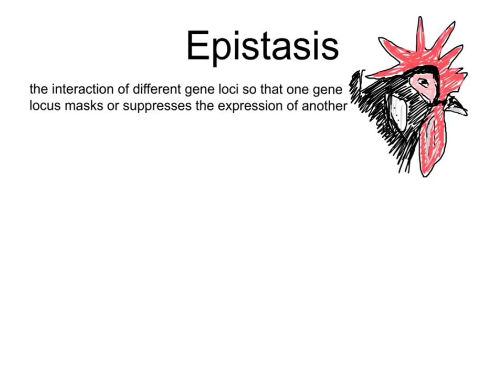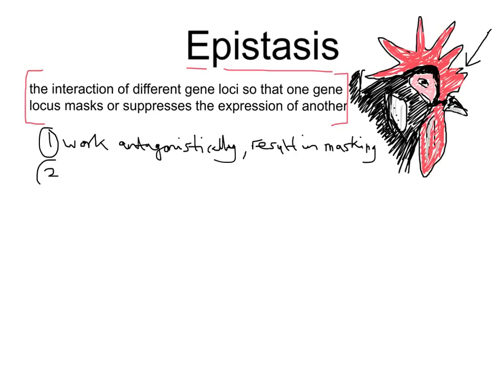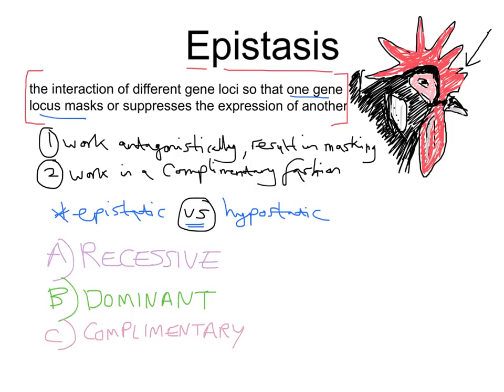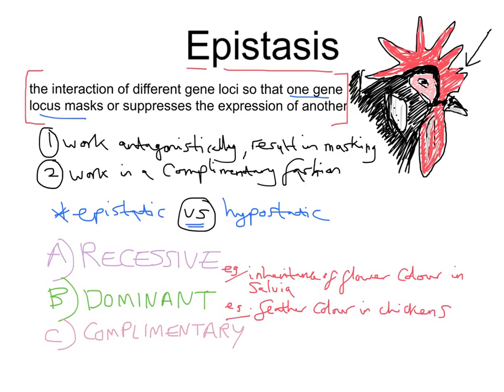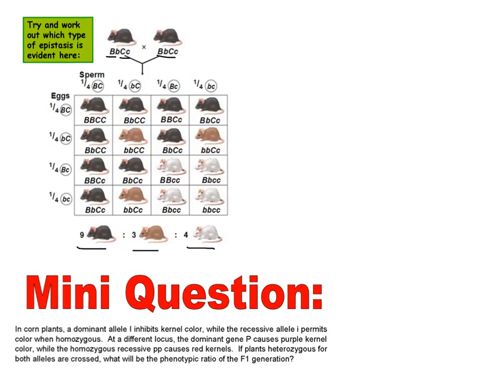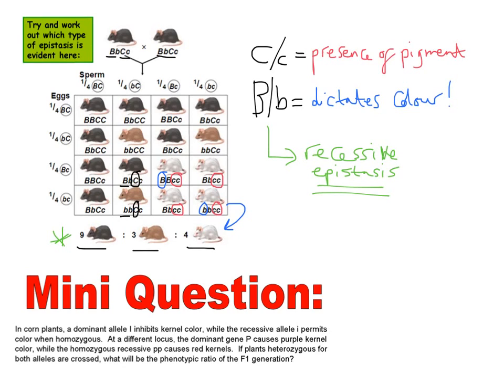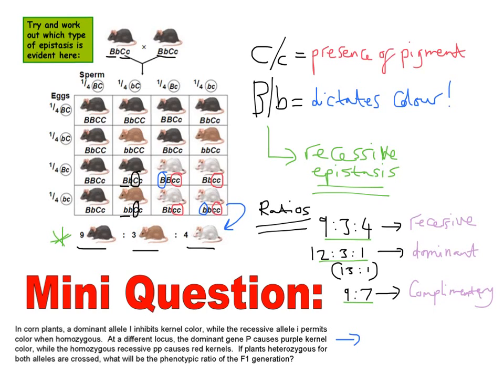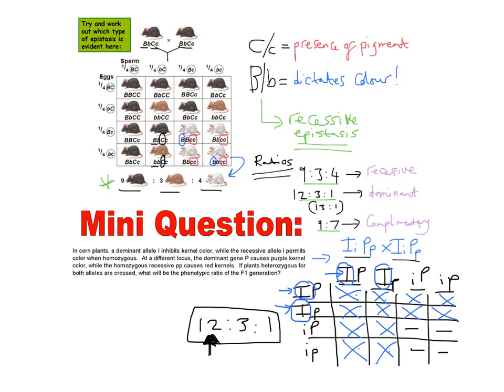mr i explains: Epistasis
In this KS5 Biology video, I explain how certain gene loci have an epistatic effect on others, masking or suppressing them. I use real exam questions to illustrate differences between recessive,dominant and complimentary epistasis, and discuss quick ways to solve problems using standard expected ratios.